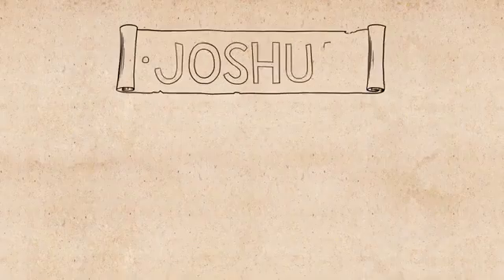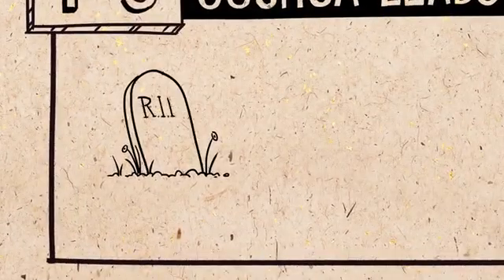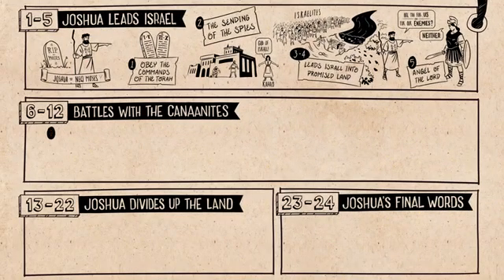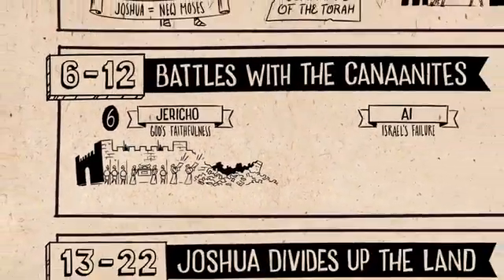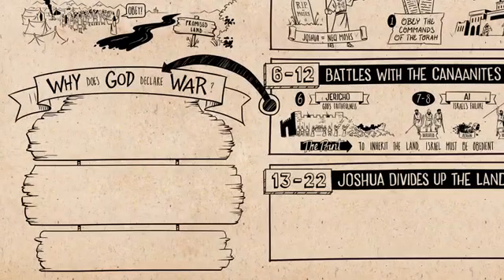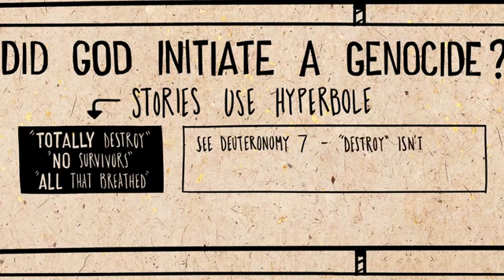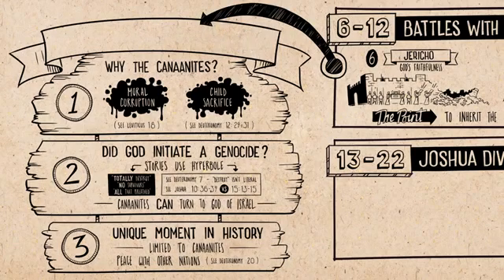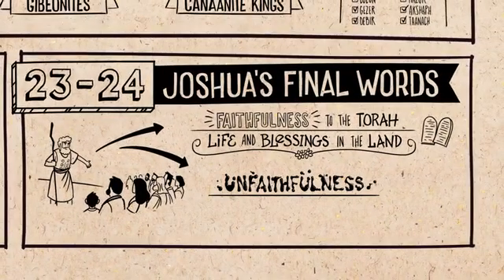Introduction to Joshua